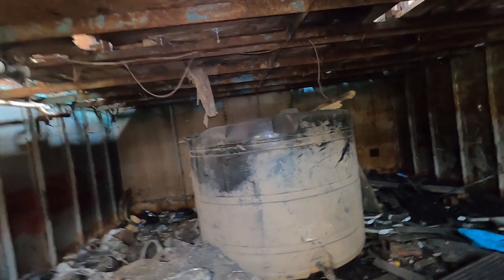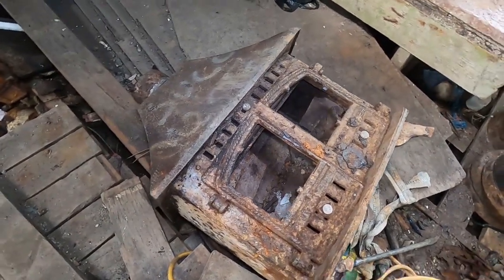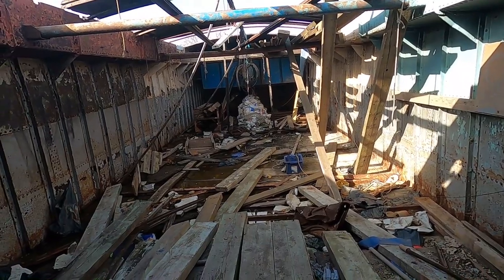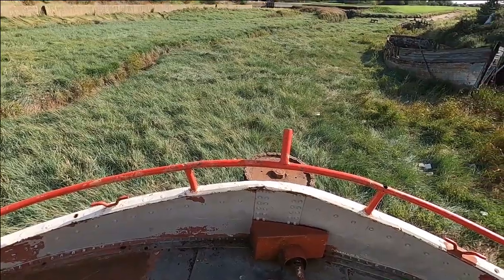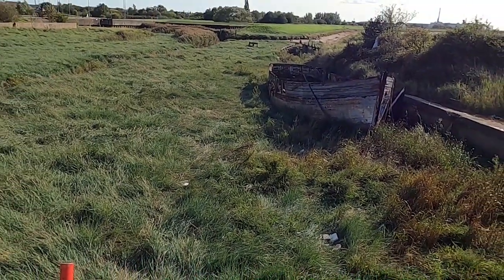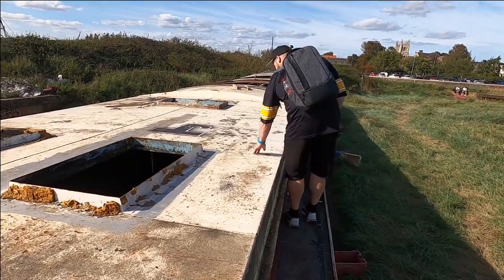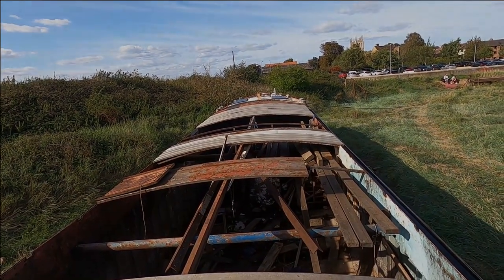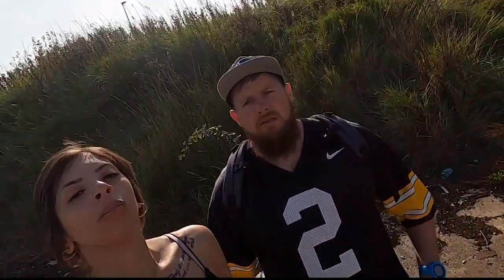Why Was This Abandoned? |Abandoned Places England | Abandoned Places UK | Lost Places England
Why Was This Abandoned? We explore a beautiful, what looked to be canal boat, abandoned on the coast of the North Sea. Why was this abandoned?
Our first boat explore and it paid off. Loved the explore and hope you guys do also.

Equipment Used:
GoPro Hero8

Nikion D3500

Apeman Action Camera A77

Lume Cube 2.0

Drone Snaptain SP500

K&F Concept Camera Backpack

USA Gear BAckpack

We try our best to make our videos as entertaining as possible. Our primary focus is that you enjoy this video.

We are a working progress and aim to imrove each time.